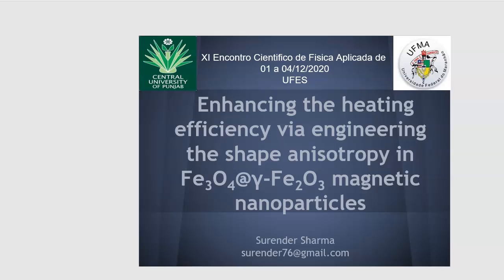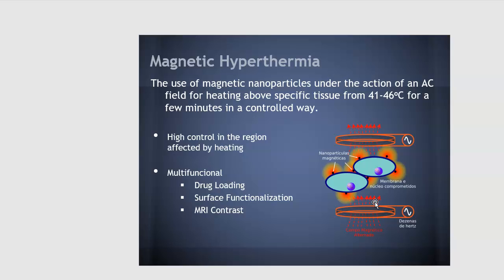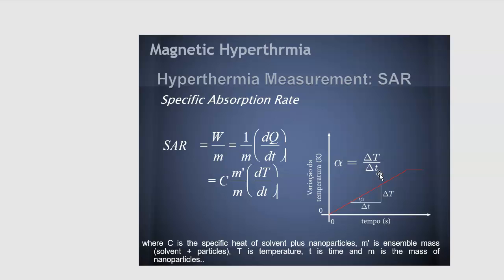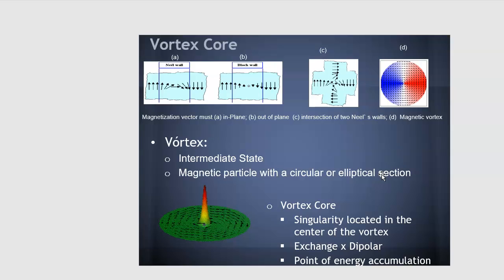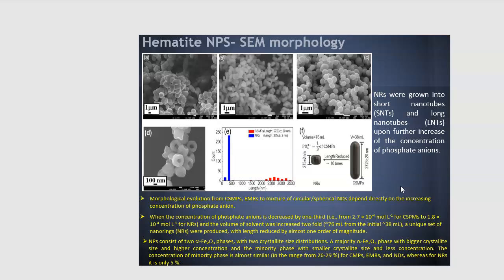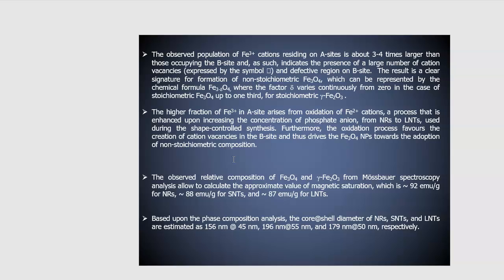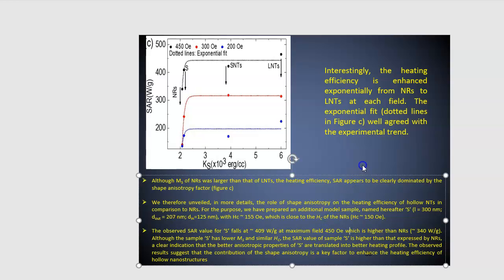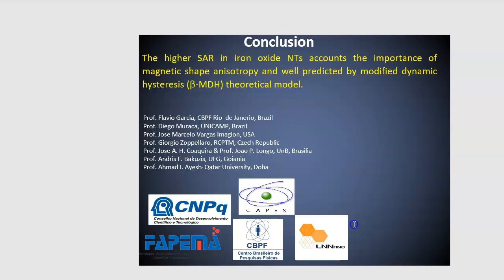SurrenderSharma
Scientific Meeting of Applied Physics

Title: Enhancing the heating efficiency via engineering the shape anisotropy in Fe3O4@γ-Fe2O3 magnetic nanoparticles
Authors: Gopal Niraula, Jose A. H. Coaquira, Giorgio Zoppellaro, and Surender K. Sharma*